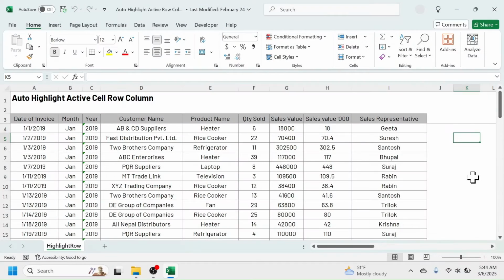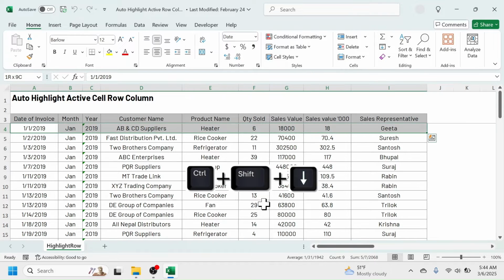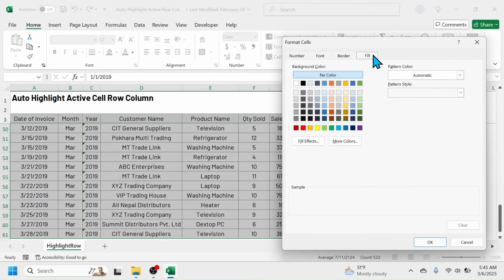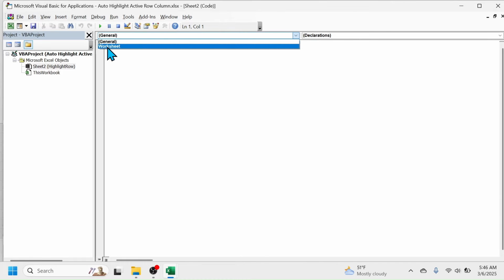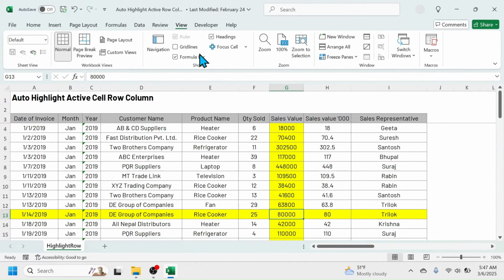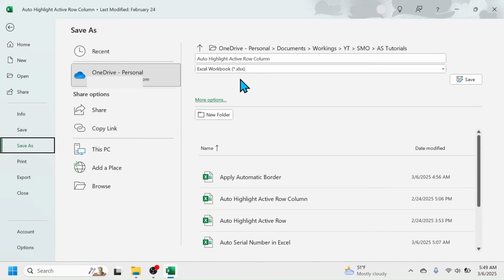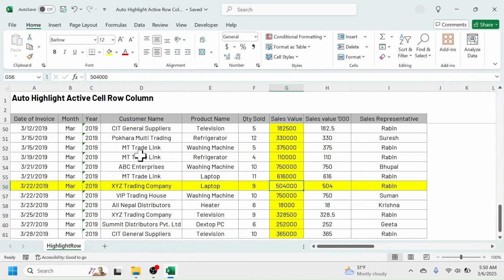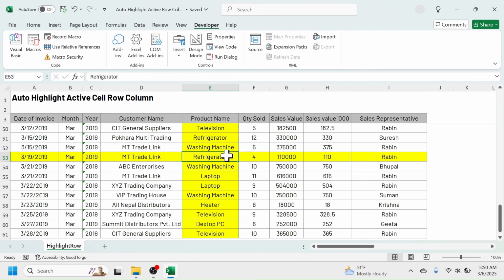Auto Highlight Active Row and Column in Excel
In this video you will learn how to auto highlight active row and column in Excel.
This is useful when you are studying or presenting big data where auto highlight active row and column will set focus on the cell, row and column which makes easy to figure out the row and column headers and the data.